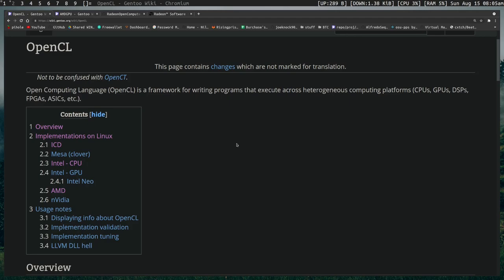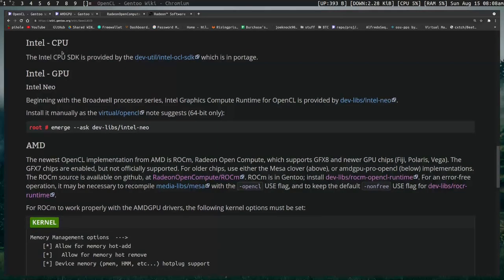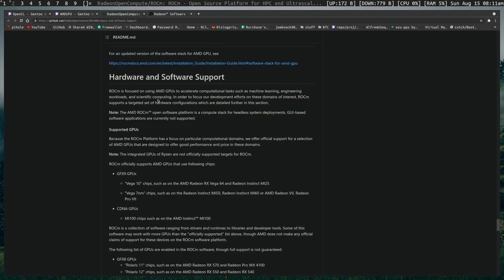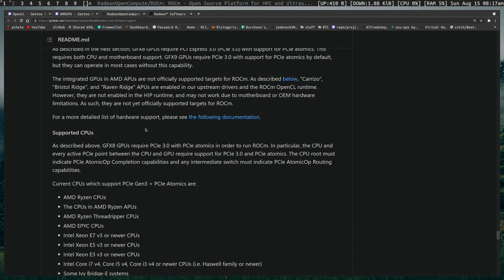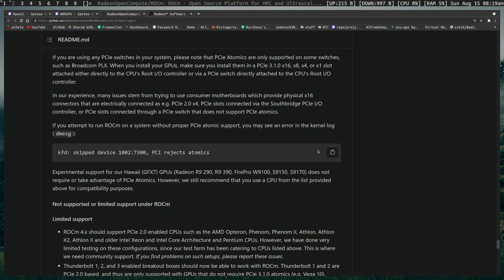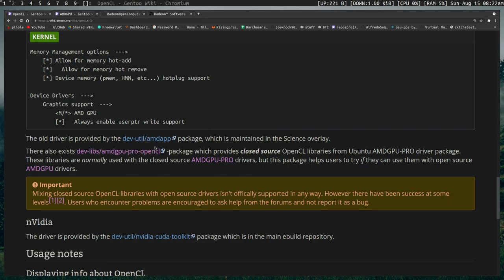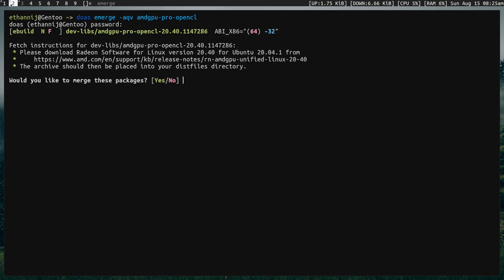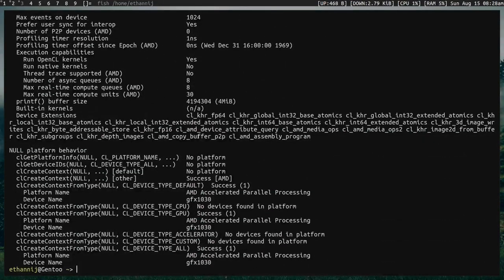OpenCL Implementations | Linux Guide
This video covers which OpenCL implementation you should choose depending on what type of hardware you have. While this video covers intel, and nvidia, there is a heavy focus on AMD since it's the most complicated. This guide is based on gentoo, though the information can be applied to a wide variety of linux distributions.

About Me:
Hey, my name is Ethan. I've been creating content for a few years, although this channel is fairly new. If you enjoyed or had any critiques please leave your feedback in the comments. I hope you enjoy my videos.

Setup:
Corsair K65 (Cherry MX Red)
Steel Series Rival 3 Wireless
Steelseries Arctis 7 wireless headphones
1920x1080 60hz 27 inch VioTek monitor
2560x1080 85hz 34 inch Sceptre ultrawide monitor
2560x1440 144hz 27 inch Pixio PX276 monitor (main)

RX 6800
GTX 1070ti
Ryzen 7 2700x
48gb DDR4 3200hz
2tb NVME
1tb ssd
2tb hdd